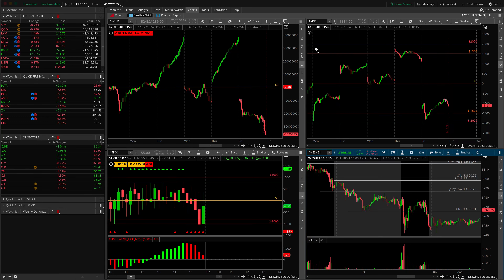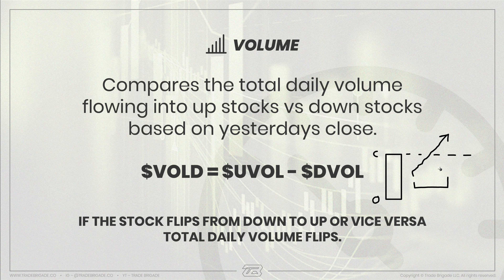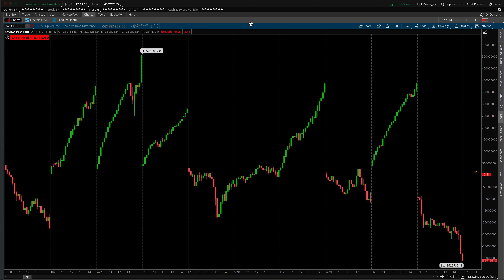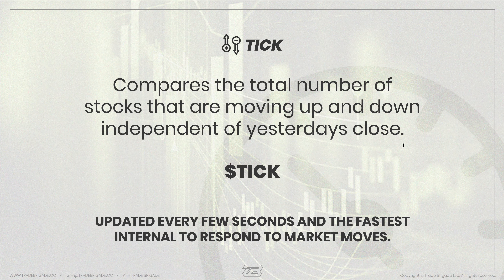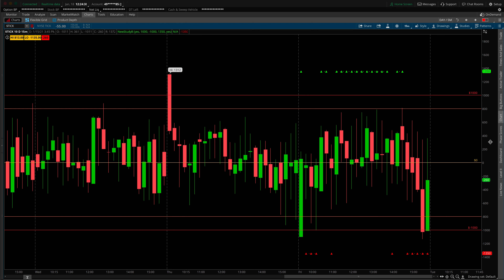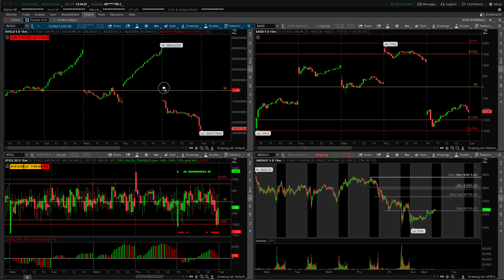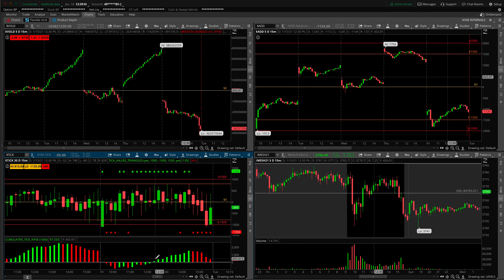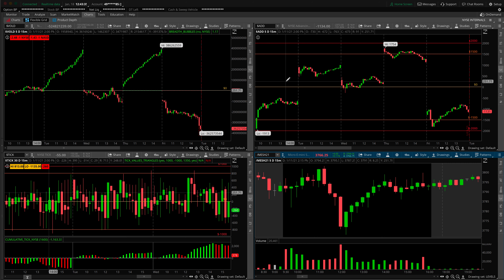Using Market Internals To Become A Smarter Trader | Trading Tutorials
We discuss everything market internals in this video. From understanding what the market internals are, setting them up, and learning how to make better trading decisions, this trading tutorial has you covered in becoming a smarter trader.

The market internals are going to allow you to look behind the scenes into whats actually happening across an entire market. These tools are going to give you a broader sense into wether or not a market is truly strong, or weak, and from there you can make more informed trading decisions.

The three tools we use to gauge this strength are; volume ($VOLD), advance decline line ($ADD), and tick($TICK) reading. Now technically stock volume is going to be calculated by taking the difference in volume flowing into up stocks vs volume flowing into down stocks. This is measured based on the prior days close. The advance decline line will tell us more about how many stocks on the given market are actually moving higher vs lower based once again on yesterdays stock close price. And lastly the fastest market internal of them all is the tick, which measures the last printed price and the current trade price. It will determine if a stock is moving up or down regardless of where we are trading in relationship to the prior day close.

By using these market internals we can now start to get a feel for what is normal and what is not. For example a breadth reading of 1:1 either positive or negative will tell us that there really is not enough volume flowing into the market to have a significant move in either direction. On these days we should look for and anticipate chop and responsive day trading off of key levels. If the breadth starts to pick up and read over 2:1 positive or negative then we can start to look for a trending day in which ever direction the breadth ratio is pointing. In general keep in mind that a negative breadth will usually be much more severe than a positive breadth. Look for -5:1 all the way up to -8:1 on a strong down day. Volume the ($VOLD reading) should also pick up right at the open on a trending day. When it is neutral and flat, volume will hover around the 0 line or not get much further than 2MM in either direction.

The advance decline line ($ADD) likes to hang out in specific regions. We can use trending zones in the + / - 1500 zones or look for a trending day in the market we are doing a technical analysis on. This would imply to us that the majority of the stocks on that exchange are all either positive or negative. If the $ADD is hanging out around the 0 line, we need to again expect some more responsive trade as the stocks on the exchange are now mixed and not giving as clear of a signal that the market its self should be trending.

Lastly the $TICK can be used to check out any emotional selling or buying when it reaches its extremes of + / - 800-1000. Whenever that happens you can generally take a fade or counter trend trade in the market as those levels of aggressive selling or buying of stocks are not usually sustainable. Keep in mind though that the trades need to be quick and responsible. This is not a trading strategy that is meant to be held all day. You can also look for divergences in the price action and where the $TICK lows or highs are going. If the tick does not make a lower low when the market does, theres a signal.